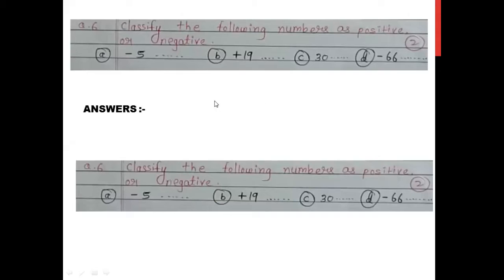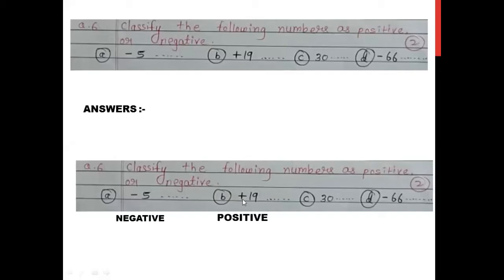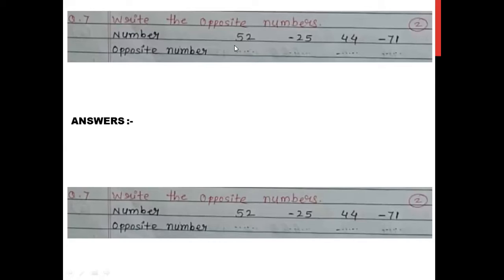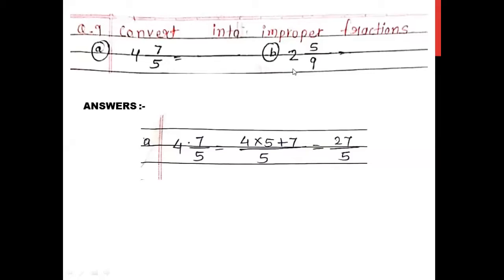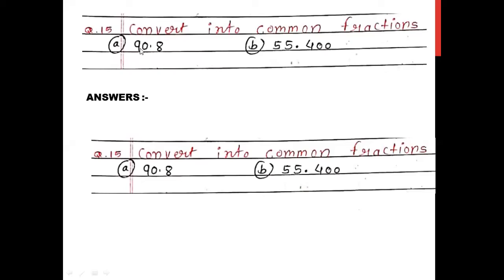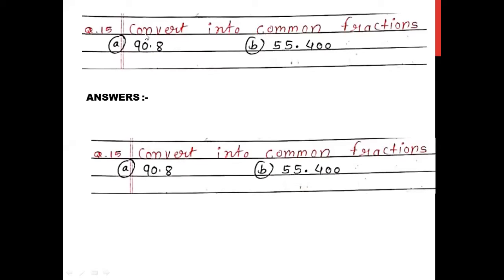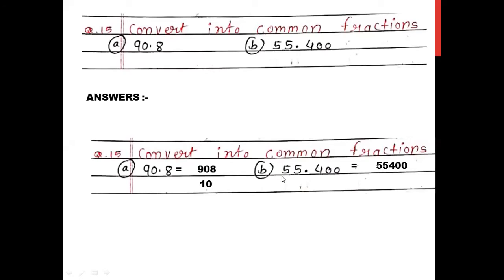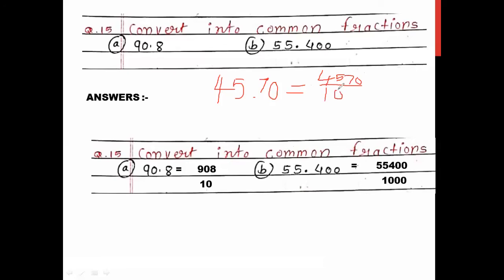ENG. MED. / MATHS / 6th Std / Revision / 26.10.21_By Chhaya Surse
SUBJECT: MATHS
TOPIC: Revision
EXPERT TEACHER: Chhaya Surse

BMC EDU ENG STD 6